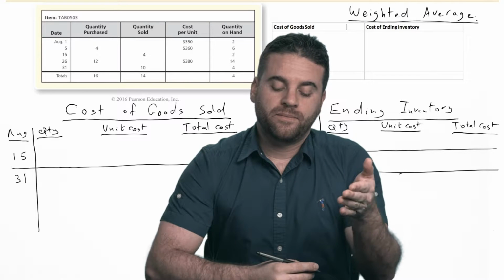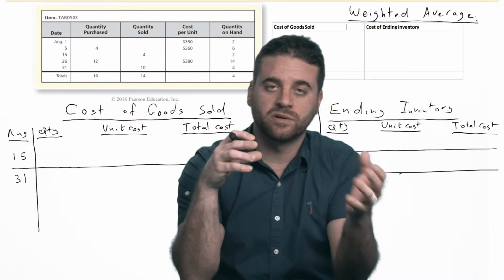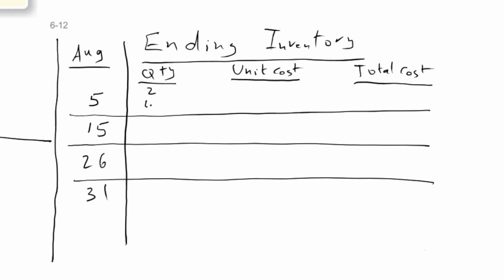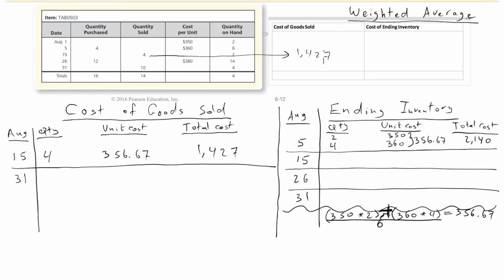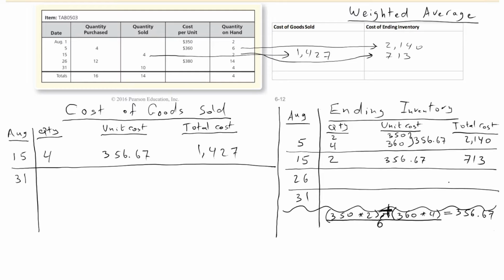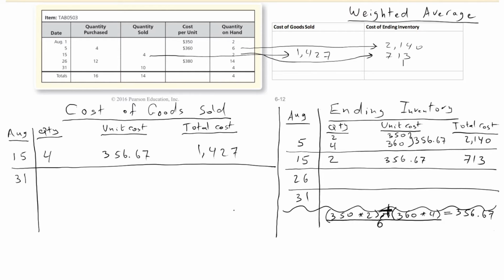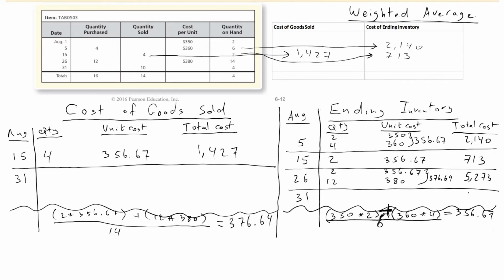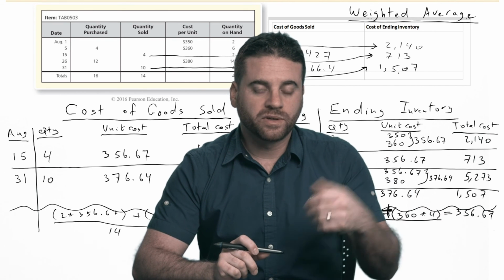BA 211 Chapter 6-3 "Merchandise Inventory Perpetual--Weighted Average Method" (old v--to be deleted)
This video is by and for Haitham Abdel-Hadi and his course at Portland Community College (PCC) titled: "BA211: Principles of Accounting I."

Producer/Editor: Michael Annus
Director/Lighting: Scott Ballard
Camera/Lighting: Kevin Forrest